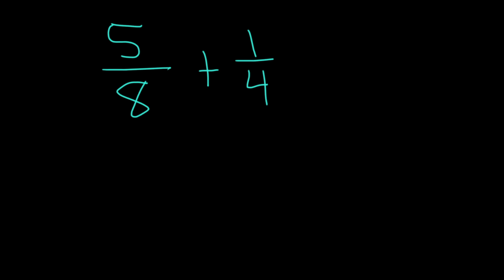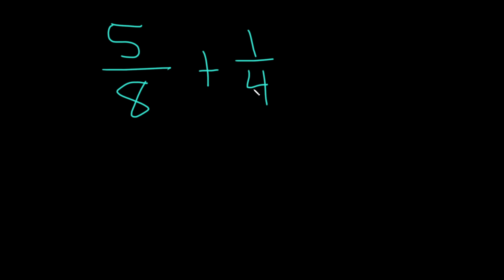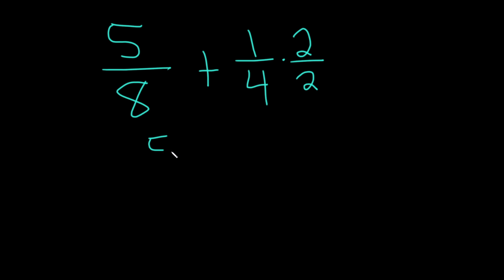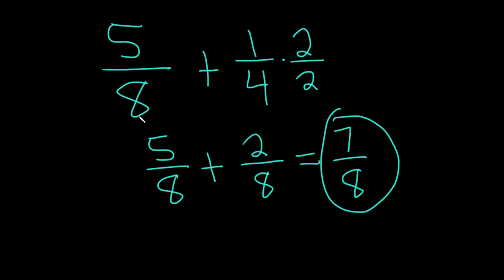Adding Two Fractions || Example with 5/8 + 1/4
We add two fractions with different denominators. We compute 5/8 + 1/4.